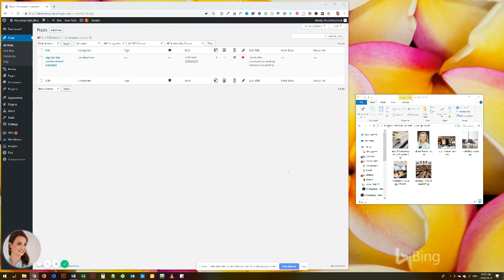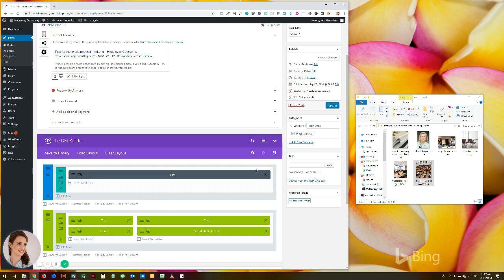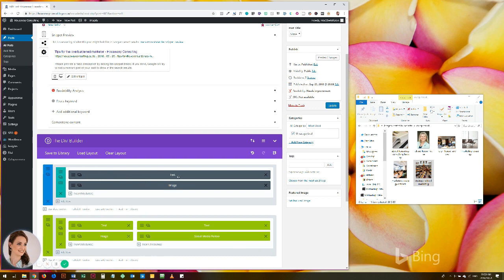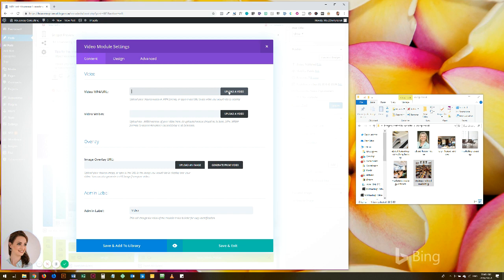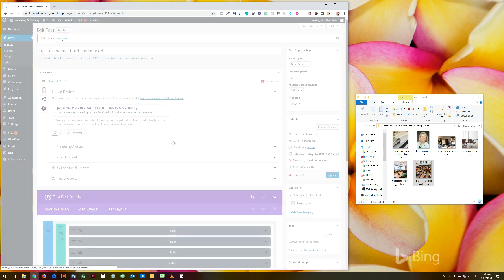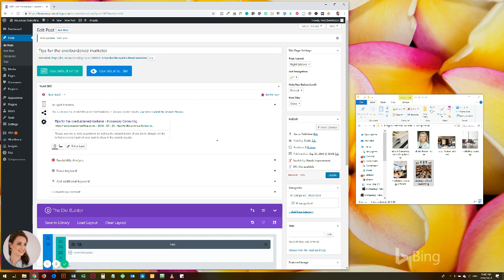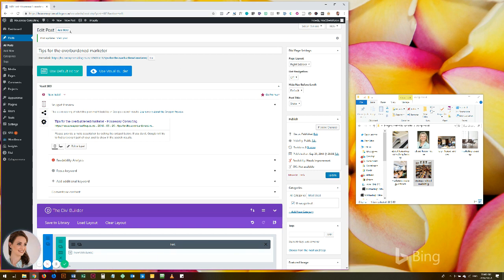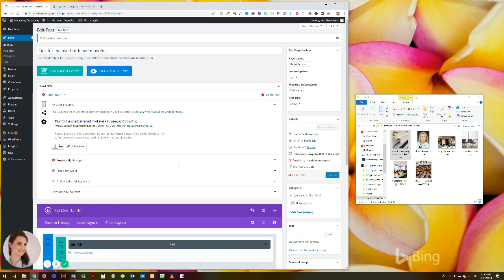How to add Images to Blog Posts with WordPress & Divi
In this video, I talk about how to add images to your blog posts using WordPress and Divi.